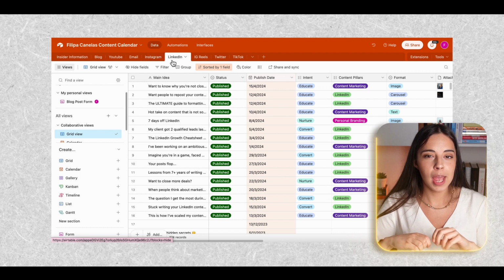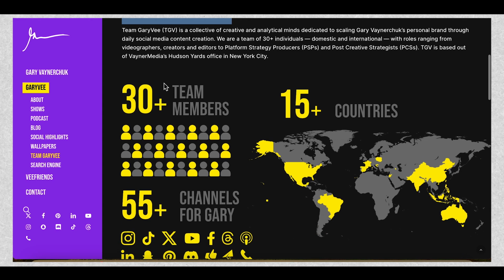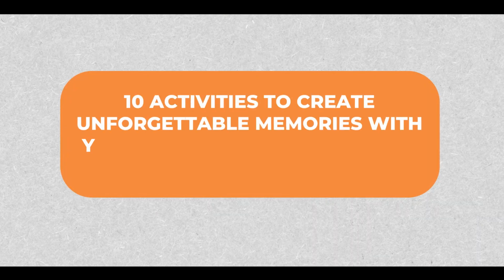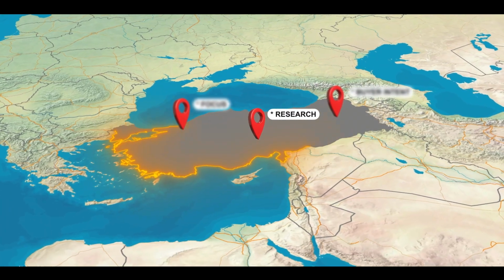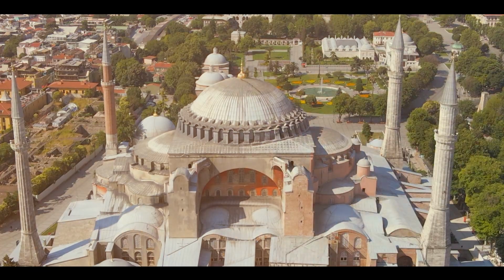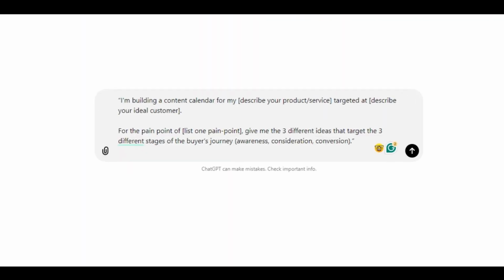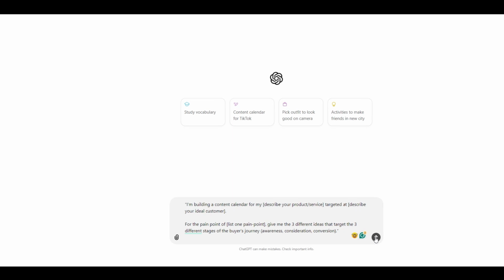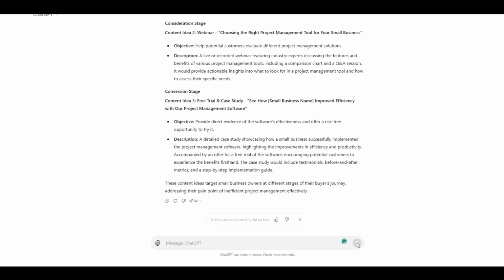I built a $100,000 Content Calendar (you can too)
This content calendar has generated 7-figures for my B2B tech founders... it can work for your brand too!

👉 Grow your audience and boost your income faster (in under 5min/week)